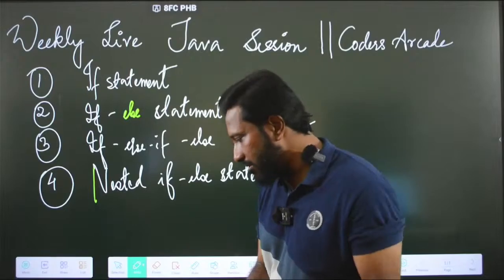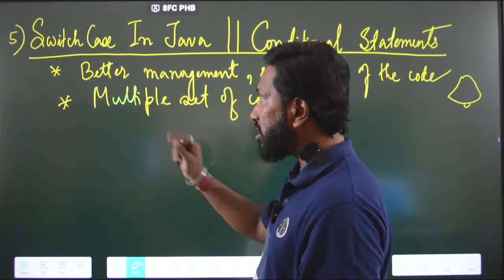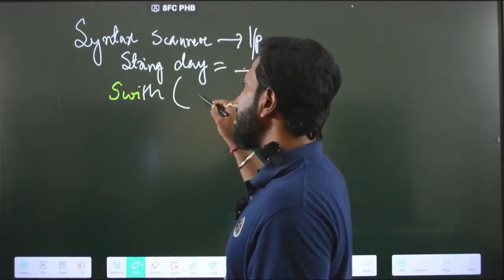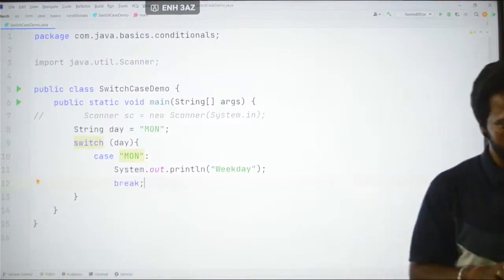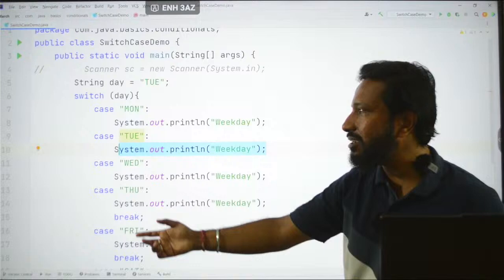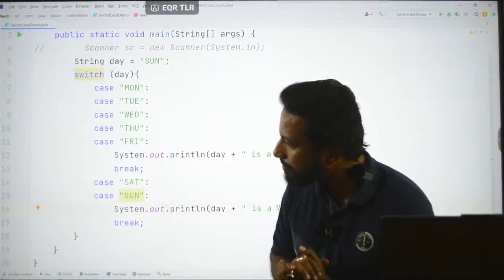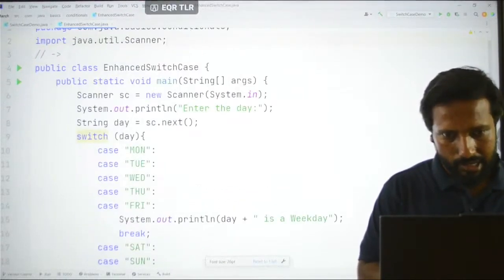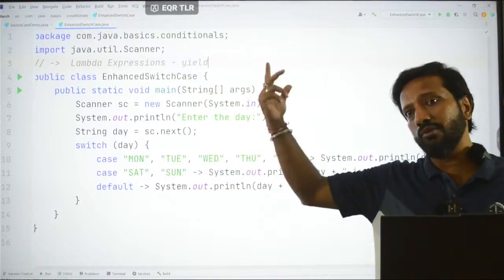Java Live Session 10 Conditional Statements Part 3 DSA Placement Series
Welcome to our comprehensive Java Programming and DSA Placement Preparation tutorial! 🚀 Whether you're a beginner or looking to sharpen your skills, this video has you covered with:

Java Programming for Beginners: Learn the basics of Java with easy-to-follow examples.
Mastering Conditional Statements: Dive into if-else and switch-case statements to make smarter programs.
Java Live Coding Session: Watch real-time coding and problem-solving.
Advanced Java Techniques: Level up your coding with advanced Java programming tips.
DSA Placement Strategies: Ace your interviews with expert insights.
DSA Coding Challenges: Solve tricky problems with step-by-step explanations.
Interview Tips: Boost your confidence with proven strategies for placement success.
This video is your ultimate guide to mastering Java and cracking DSA placements. 🎉

tags,,
Unlock the secrets to **Java programming success** and **DSA placement mastery** with this in-depth tutorial! Whether you're just starting your coding journey or aiming to ace your dream job interview, this video has everything you need. From mastering essential **Java conditional statements** like `if-else` and `switch-case` to tackling **advanced Java techniques**, we've got you covered. Join our **live coding session** to see how real-world problems are solved step by step. Discover **DSA strategies**, solve challenging problems, and gain insider **placement interview tips** to stand out from the crowd. Elevate your skills and take your programming expertise to the next level. 🚀